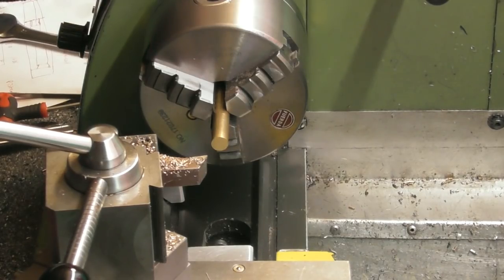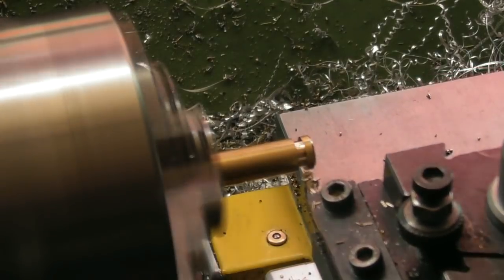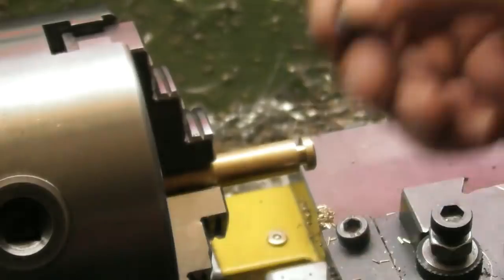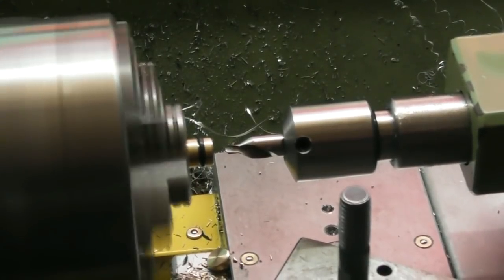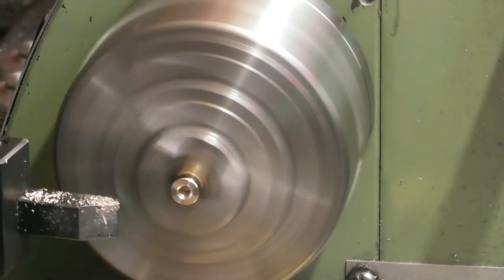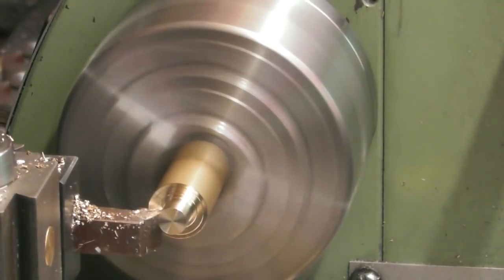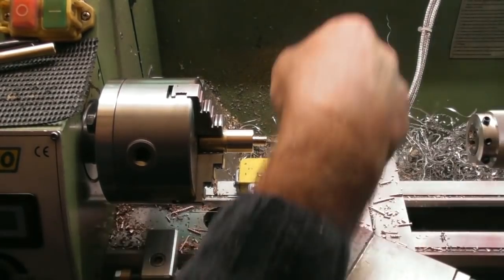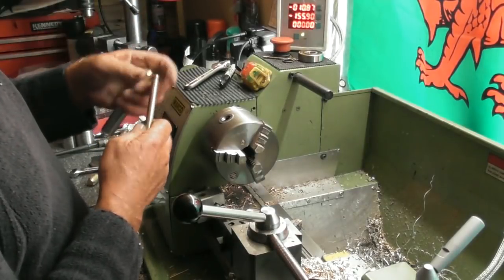Fire piston part 3